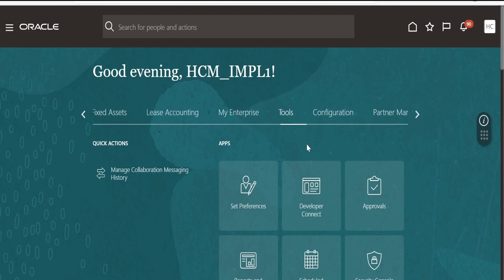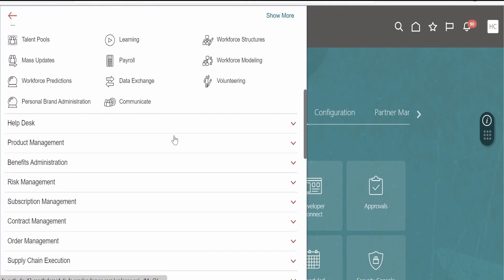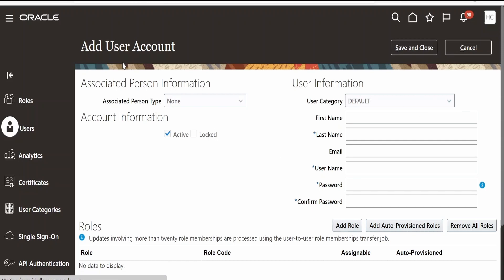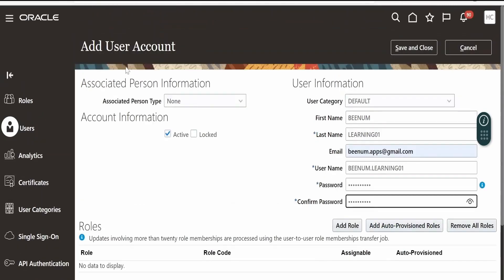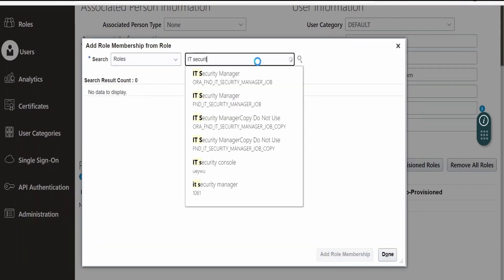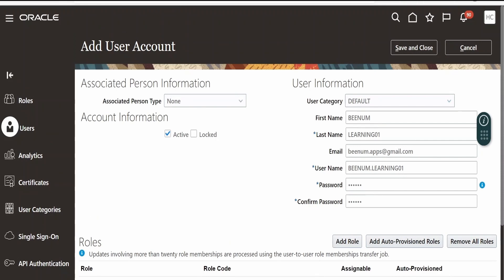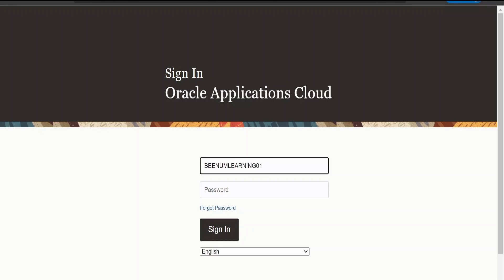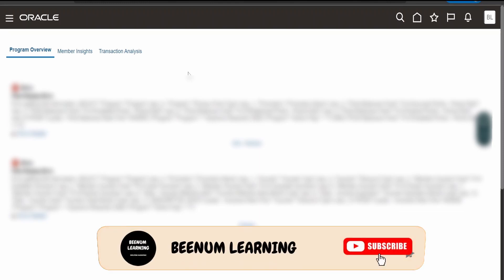How to create or Add User Account in Oracle Fusion cloud with Security Console | Add role | SaaS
With this video we will learn How to create or Add User Account in Oracle Fusion cloud with Security Console | Add role to a user

This video provides overview at high level on below topics:
Create new user account in Oracle Fusion Cloud | Add user account in Oracle SaaS | Add role membership | Navigation to Tools and security console in Fusion cloud instance | Oracle SaaS